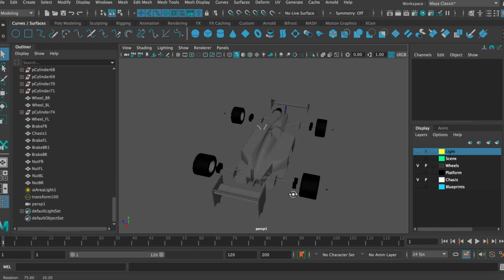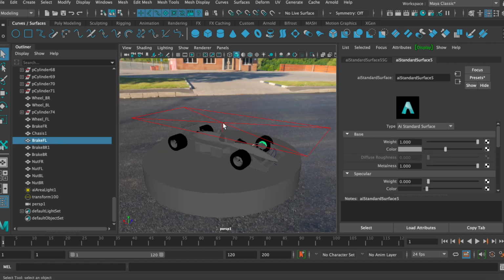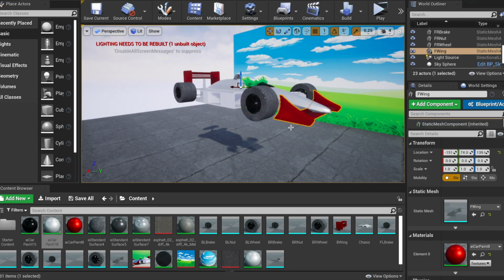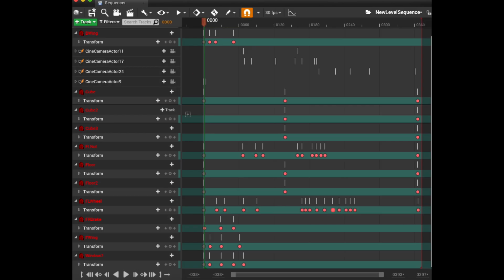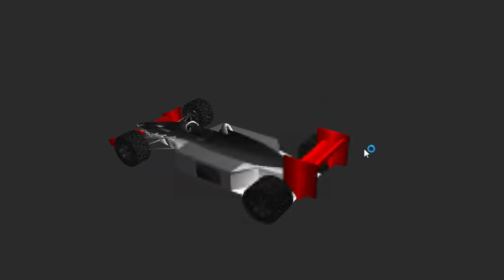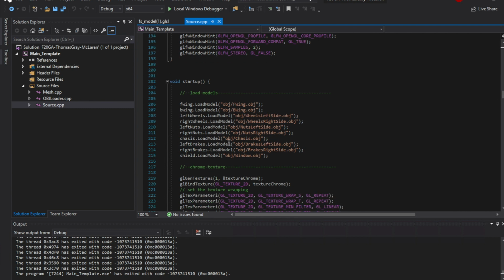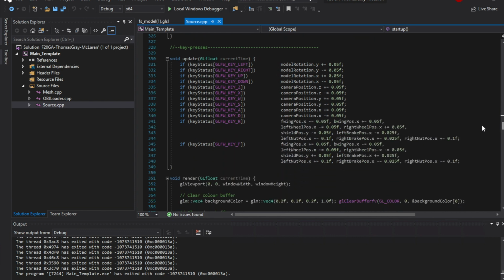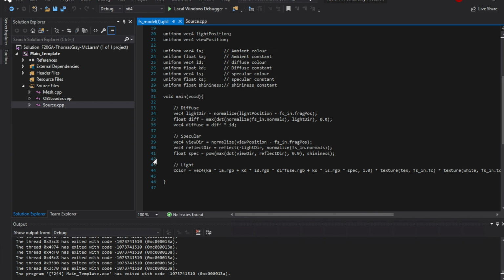F20GA - Mclaren MP4/4 - Thomas Gray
Demonstration of my McLaren MP4/4 for F20GA at Heriot Watt University